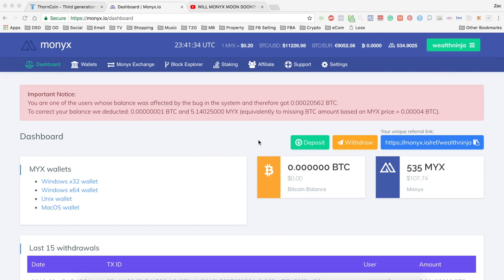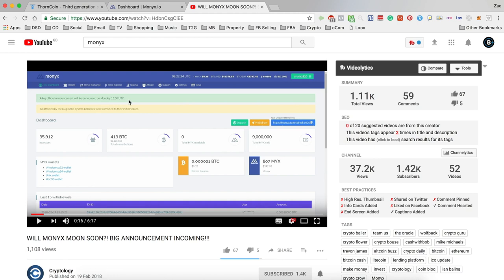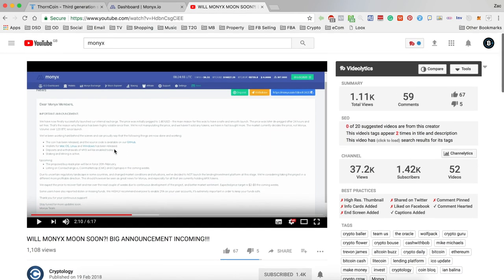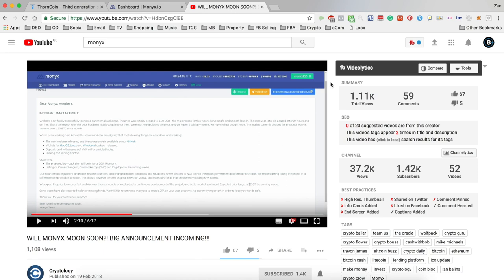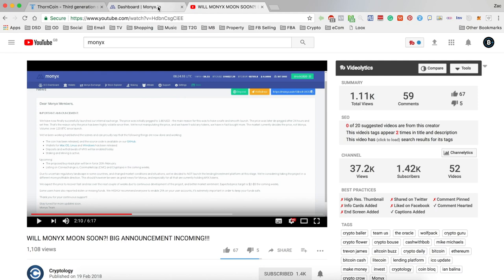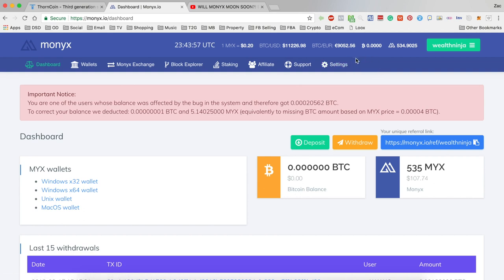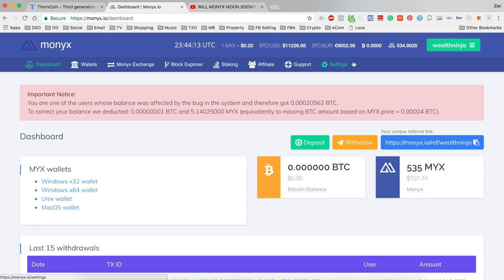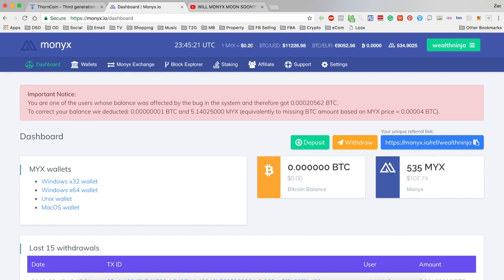MONYX TO BECOME A CRYPTO CASINO! OR NOT...?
Earlier today Monyx announced their plans for the future. A crypto casino! Ooooo shiny. But then they not only removed the announcement but the whole news section from the site. So what's up with that? See the official announcement in the comments below.